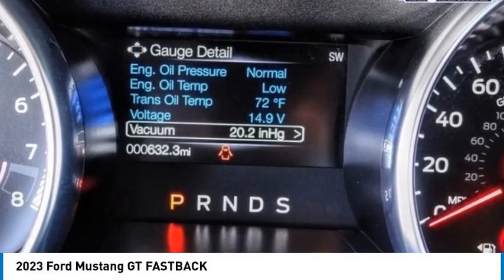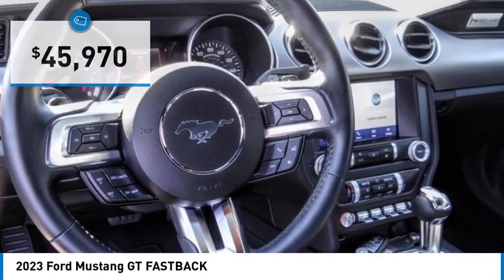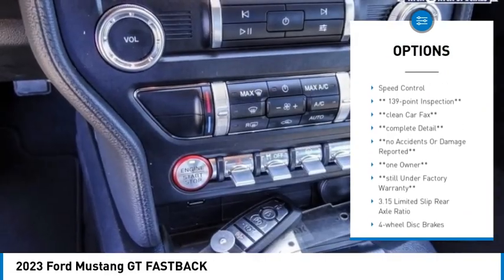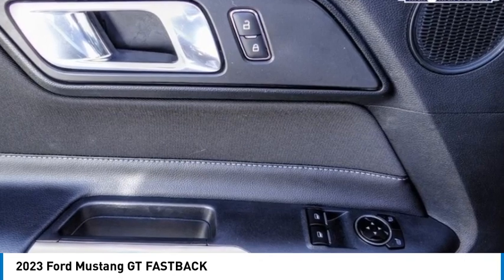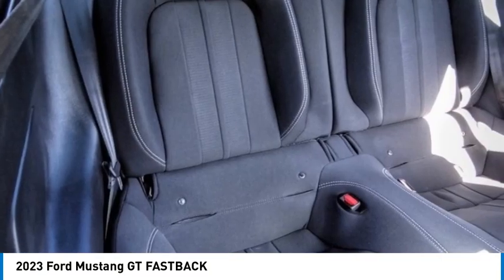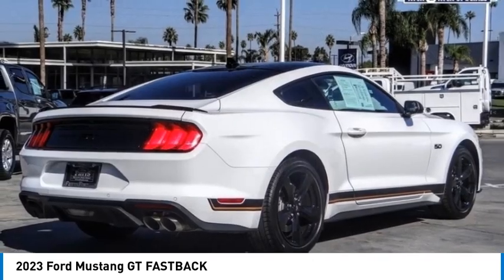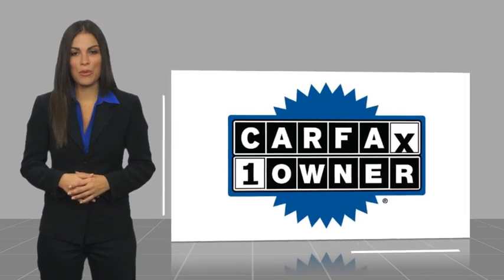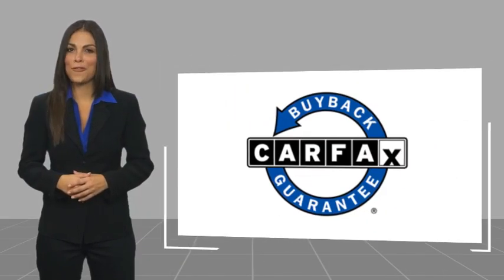2023 Ford Mustang RIVERSIDE,TEMECULA,SAN BERNARDINO,MORENO VALLEY,FONTANA 777210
2023 Ford Mustang GT FASTBACK

Fritts Ford
8000 Auto Drive

FRITTS FORD, PROUDLY SERVING RIVERSIDE, TEMECULA, SAN BERNARDINO, MORENO VALLEY, FONTANA, AND SURROUNDING CALIFORNIA LOCATIONS. THIS WHITE 2023 Ford MUSTANG IS EQUIPPED WITH A ENGINE; 5.0L TI-VCT V8, AUTOMATIC TRANSMISSION, AND RECEIVES AN ESTIMATED 15 City/24 Hwy MPG. 2023 Ford MUSTANG GT FASTBACK ** 139-POINT INSPECTION**, **ONE OWNER**, **CLEAN CAR FAX**, **NO ACCIDENTS OR DAMAGE REPORTED**, **COMPLETE DETAIL**, **STILL UNDER FACTORY WARRANTY**, Ready to take home today!, 3.15 Limited Slip Rear Axle Ratio, Active Valve Performance Exhaust, AM/FM Stereo w/MP3 Player, Ambient Lighting w/MyColor, Black Decklid Spoiler, Black Grille, Black GT, 5.0 & Pony Badges, Black Mirror Caps, Dual-Zone Automatic Temperature Control, Equipment Group 301A, Illuminated Door-Sill Scuff Plates, Mustang Nite Pony Package, Painted Black Roof, Selectable Drive Modes w/Toggle Switches, Wheels: 19 x 8.5 Ebony Black-Painted Aluminum. Clean CARFAX. CARFAX One-Owner. Fritts Ford, New & Used Ford Dealer Serving Riverside, Corona, San Bernardino, Moreno Valley and Fontana, Invites You to Become a Ford Savant. People wishing to upgrade to a new 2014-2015 Ford Fusion, Focus, F-150, Explorer or Escape are invited to visit our showroom and take a test drive today. When it comes to our pre-owned car inventory at Fritts Ford, we go the extra mile in making sure that each and every model that gets slated for sale undergoes a thorough inspection first. Stock #: 777210 | VIN: 1FA6P8CF6P5301167 | 2023 Ford Mustang GT Fastback Fritts Ford